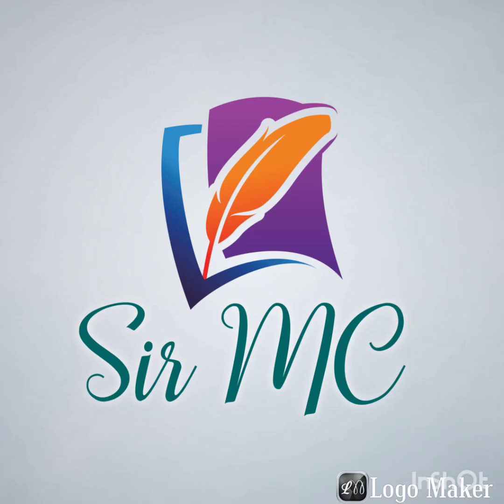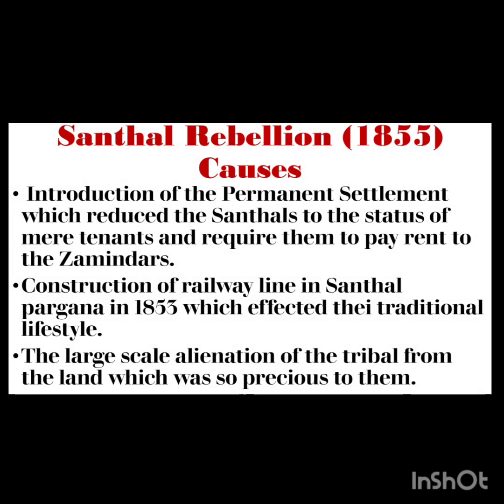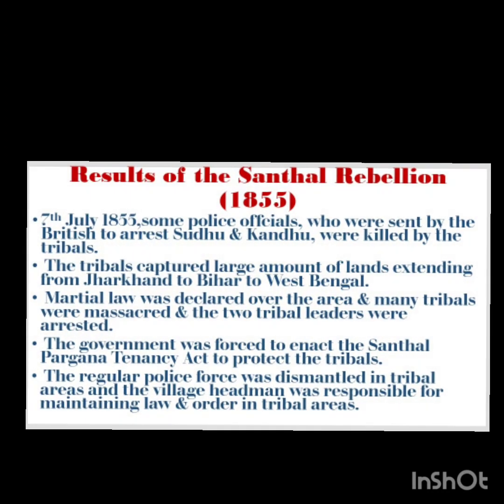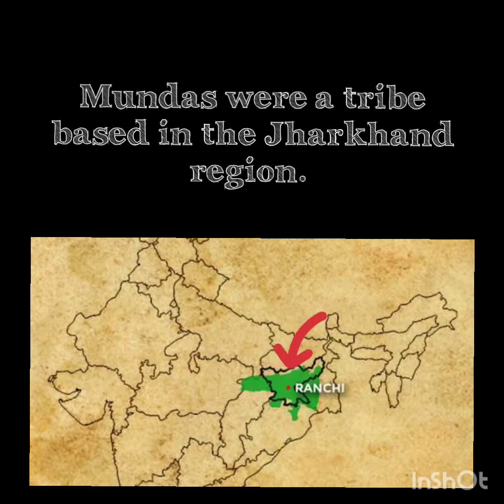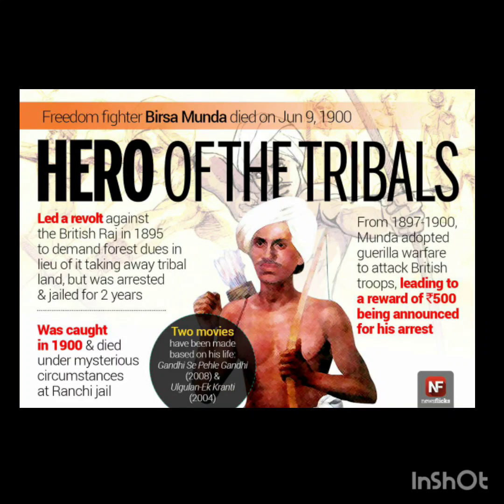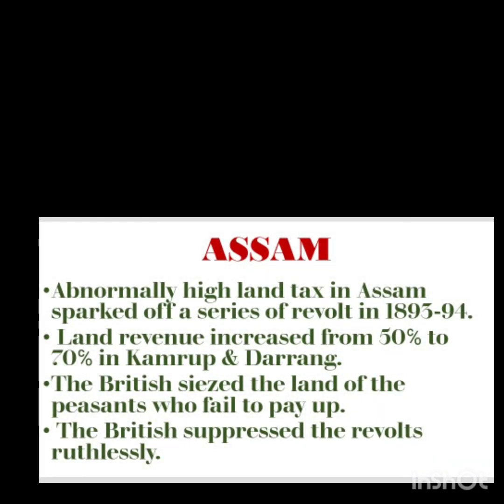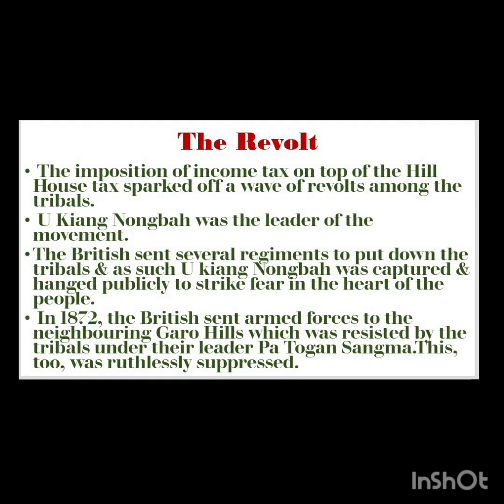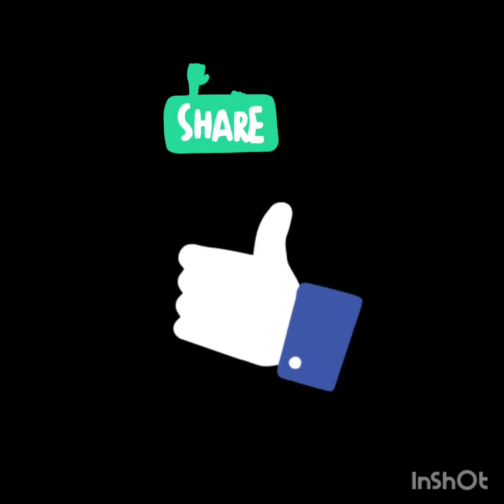Class 8(History) /Ch-4/prt-2/Tribal Revolts/Pg:45-48.